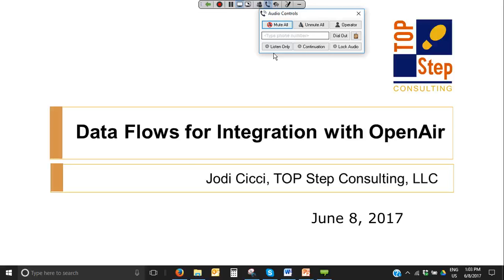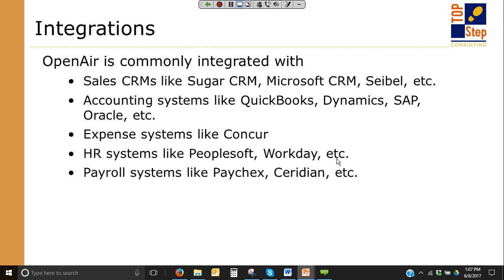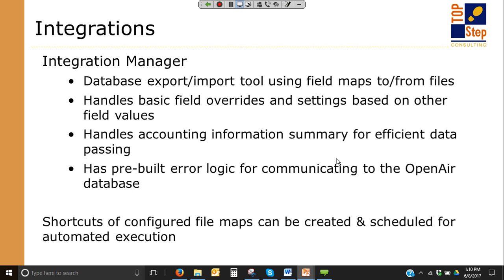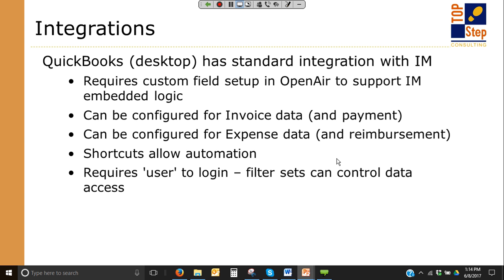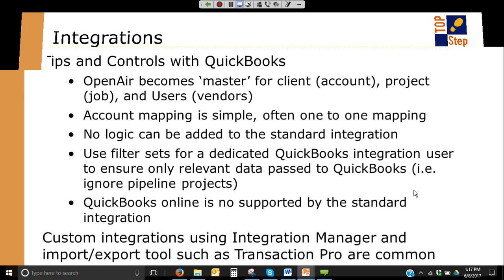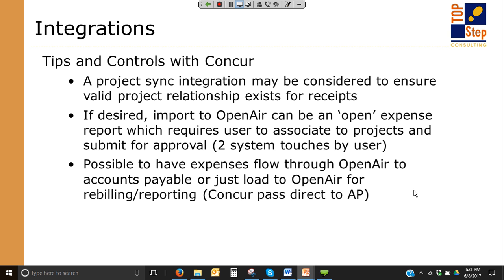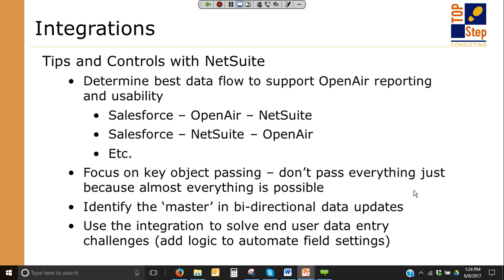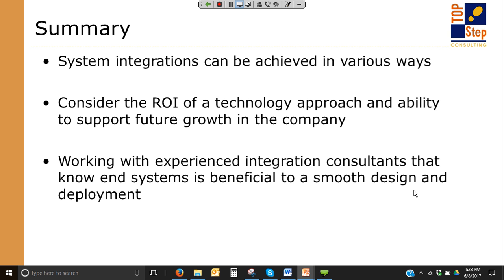Developing Dataflows for NetSuite OpenAir Integration